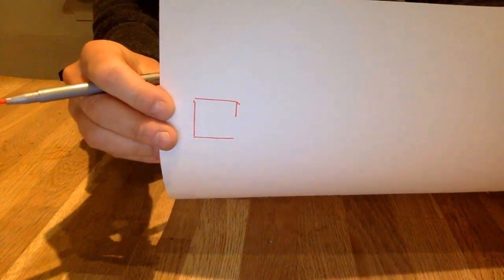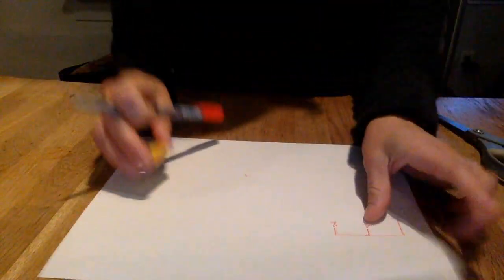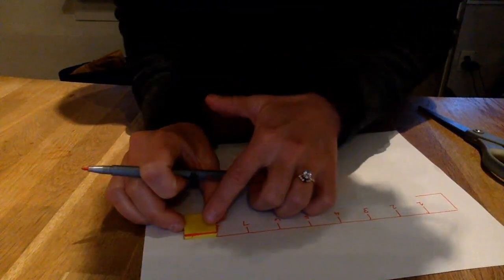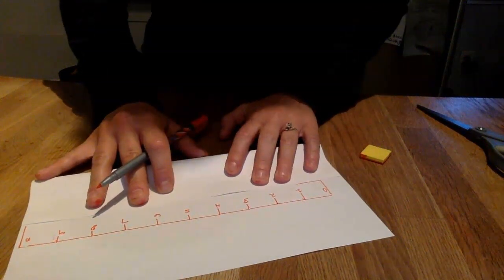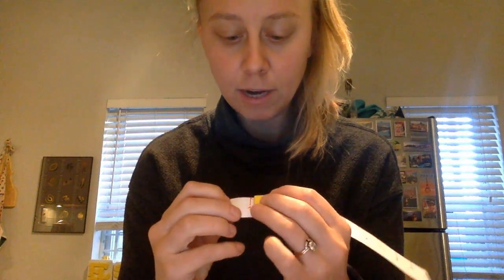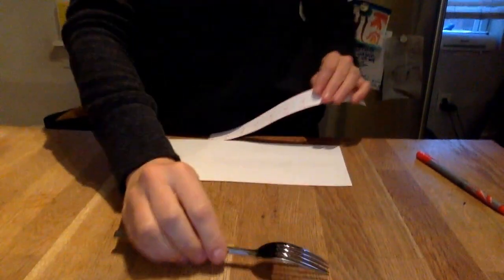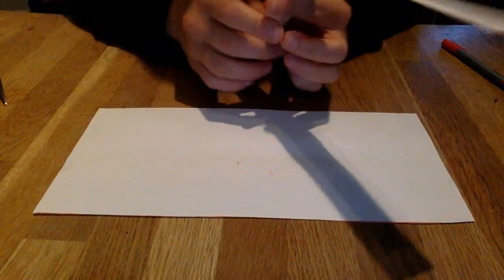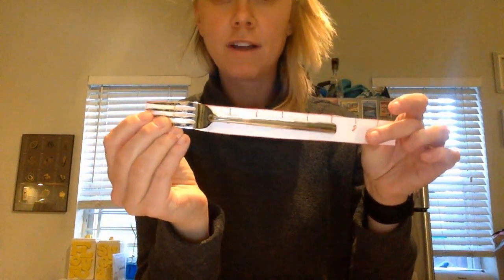Math Lesson April 21- Making a 10 in Ruler